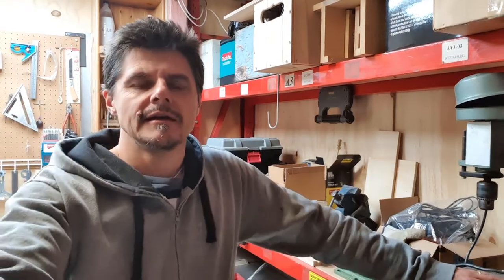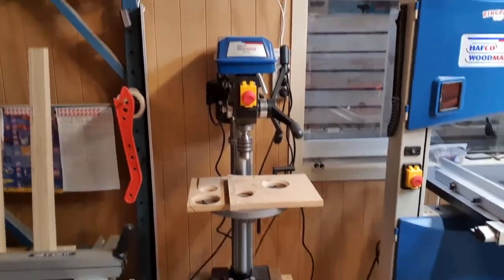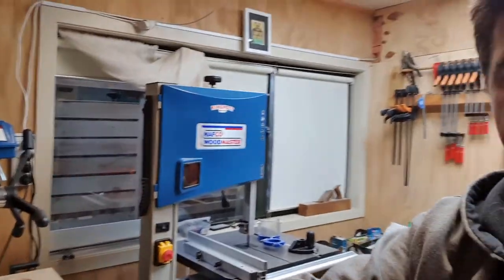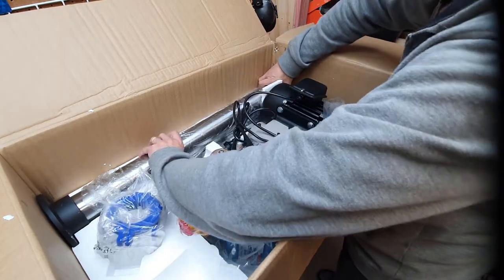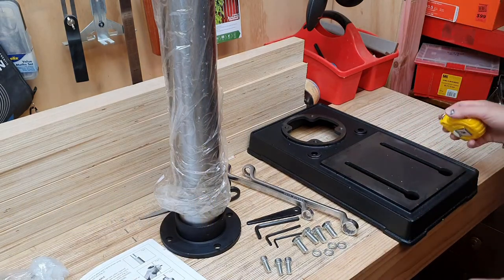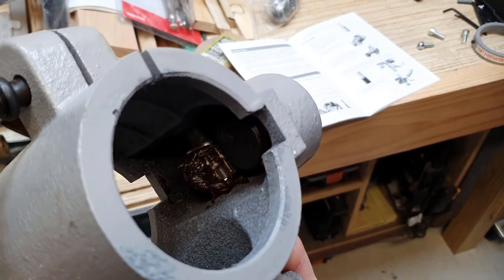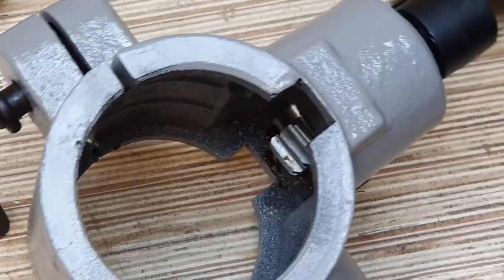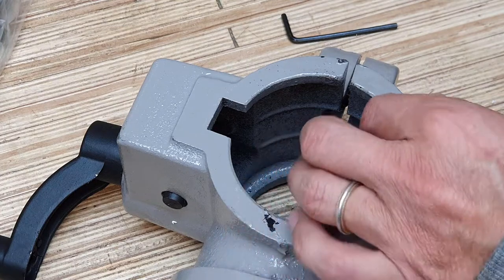Machinery House/Hafco 1hp drill press assembly.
Really liking it so far - I've used it for a couple of projects and it's great having the bigger table (12") and the rack & pinion movement for it, as well as the extra power and stability that comes with having a bigger tool and motor.

These are the features of the drill press:
Quick action V-belt tensioning lever
Adjustable safety drilling chuck guard with flip up screen (I've removed it already though)
One piece cast iron drilling lever with comfort grips
Safety micro switch on pulley guard
Safety magnetic-type switch
Rack & pinion table height adjustment with locking lever
Thick walled column ensuring greater rigidity
Table tilts left & right to 45º & rotates 360º
Drilling depth stop
Slotted work table
12 Spindle speeds - 280, 420, 440, 550, 620, 660, 1150, 1180, 1400, 1550, 1830, 2380 rpm
Fan-cooled, copper wound 240V motor

ITEMS I OFTEN USE
▶ Makita 18V Sub-Compact Brushless 2-Pc. Kit
▶ Trend DWS/KIT/H Essential Diamond Sharpening Kit
▶ Makita 18V Brushless Cordless 6-1/2" Circular Saw
▶ Makita 55-Inch Guide Rail
▶ Makita 18V Brushless Cordless Compact Router
▶ Makita 18V LXT Cordless 5"" Random Orbit Sander